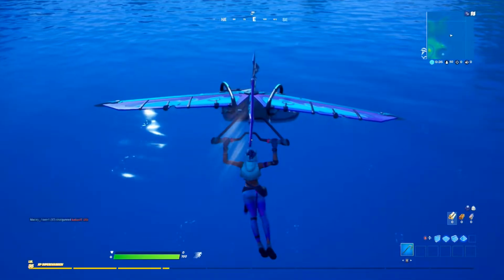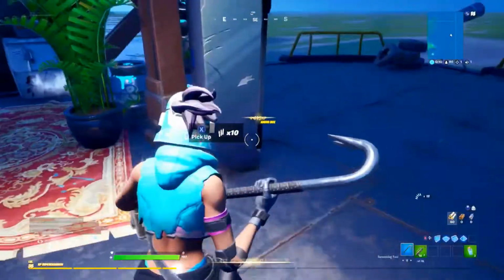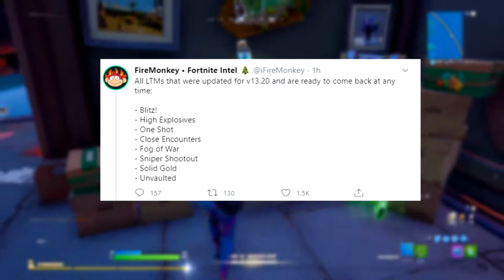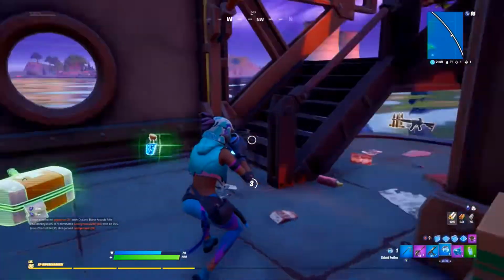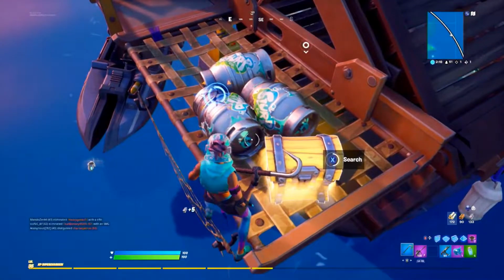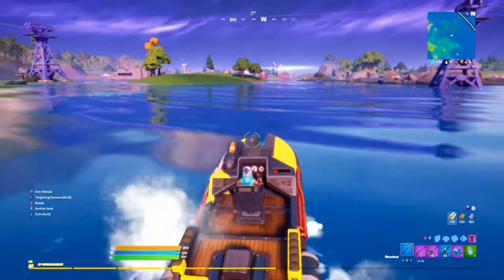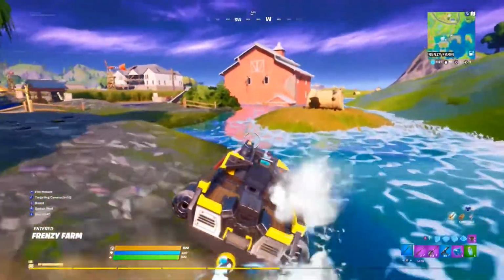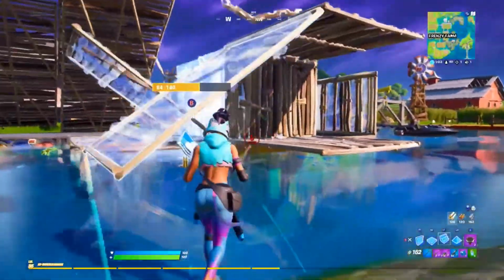*NEW* Huge XP Glitch Patched! Sonic X Fortnite? Summer Splash 2020 - Fortnite V13.20 Update & Leaks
Today we will be talking about the new vbucks that epic just introduce in this brand new update v13.20 we will also be talking about the buffs and nerfs to the guns in fortnite.

Timestamps
Intro 0:00 - 0:15
New Vbucks Explained 0:15 - 1:00
Summer Splash 2020 1:00 - 2:10
Nerf & Buff Weapons 2:10 - 2:27
Firefly Jar Buff 2:27 - 2:36
Huge Xp Glitch 2:36 - 2:58
Sonic X Fortnite 2:58 - 3:36
New Bundles 3:36 - 3:55
Outro 3:55 - 4:27

If you want to support me while buying anything from the fortnite item shop my code is
- Vznxx

Vizion Vznxx Vzxx